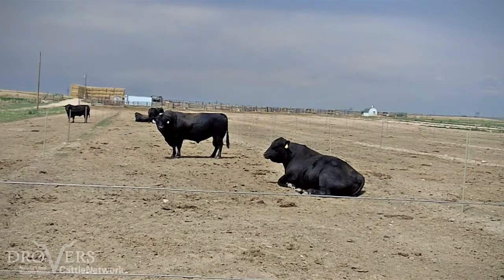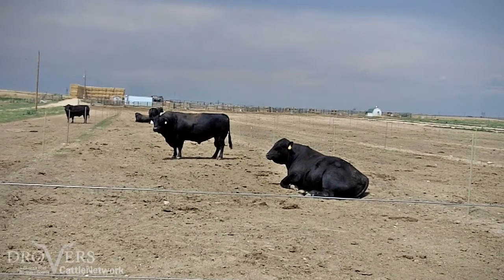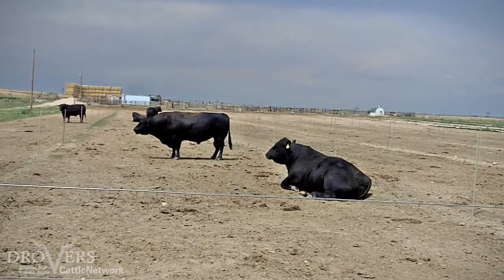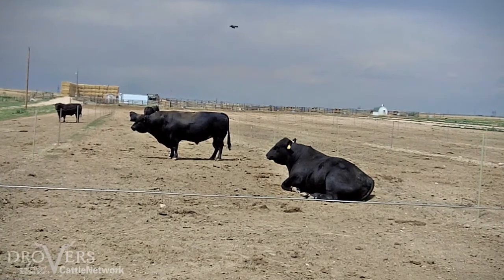Can you select for fertility?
Fertility is one of the most economically important traits in the cow herd, but can you improve it through genetic selection? Yes, says Lee Leachman of Leachman Cattle of Colorado. However, selecting directly for traits directly related to fertility can be a slow process, while crossbreeding can bring rapid improvement.